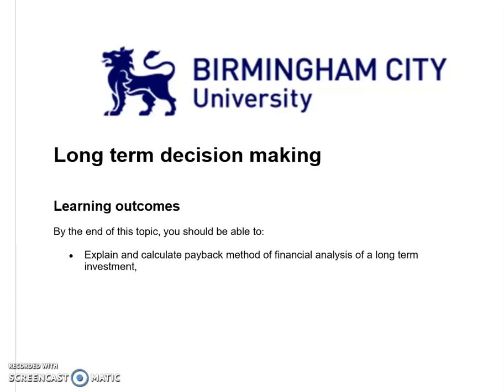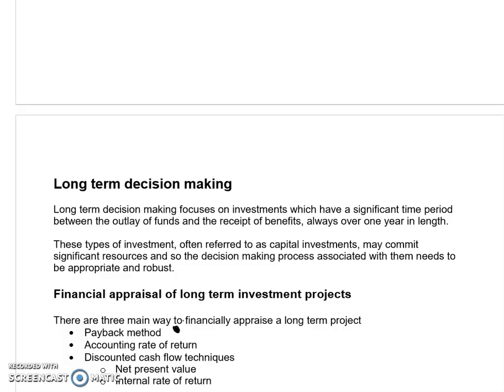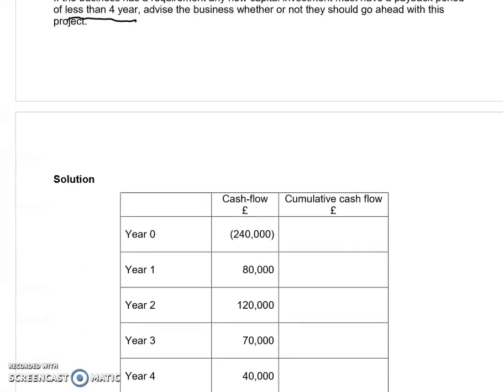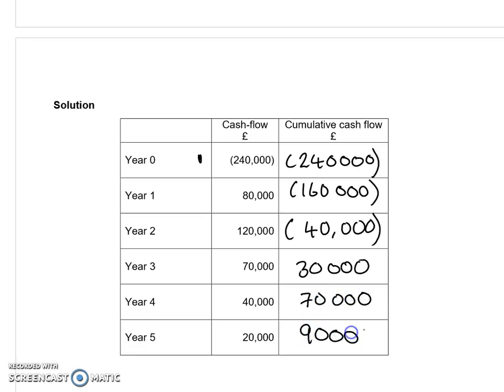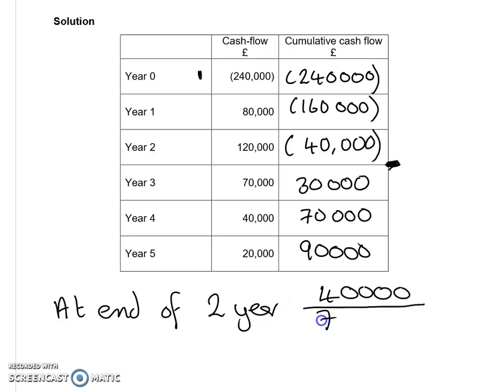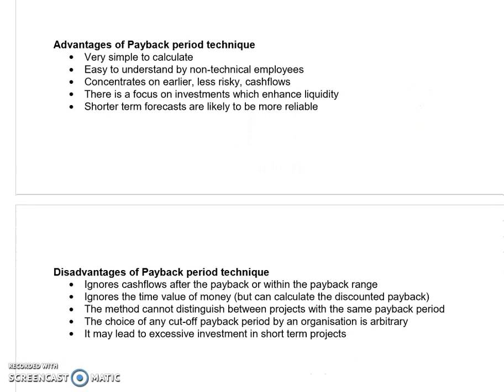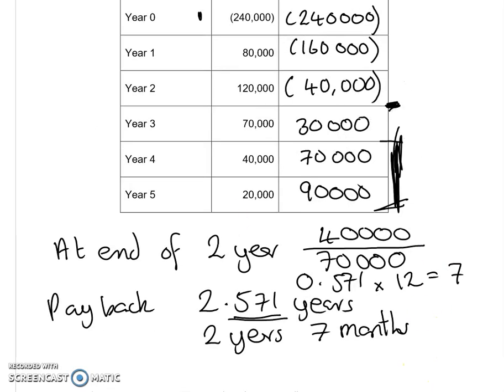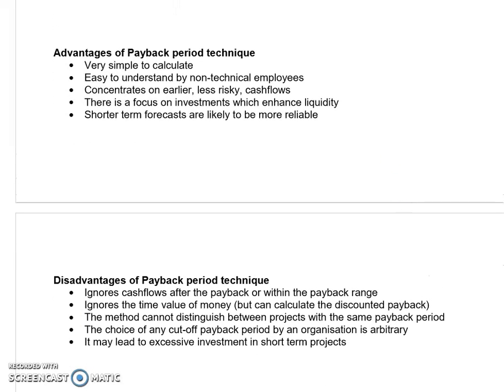Payback period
Basic description and example of payback period